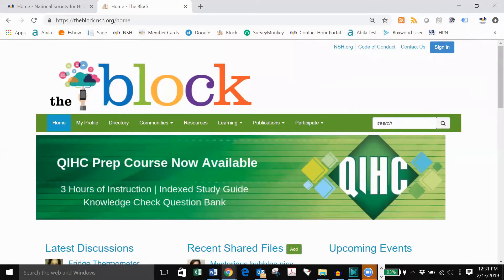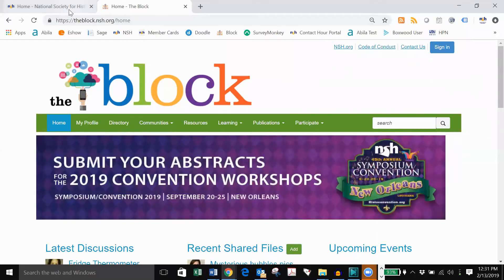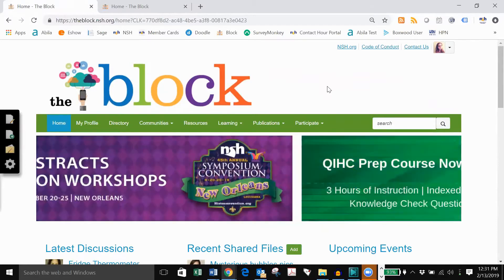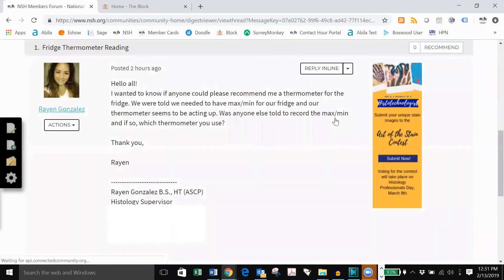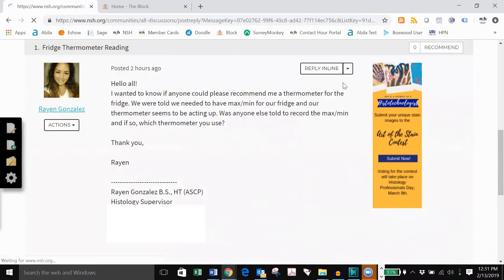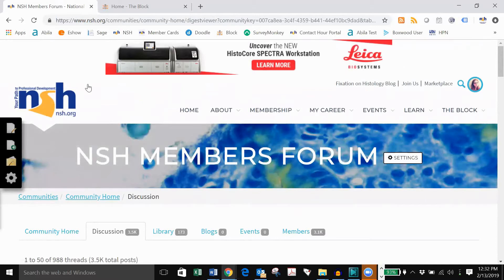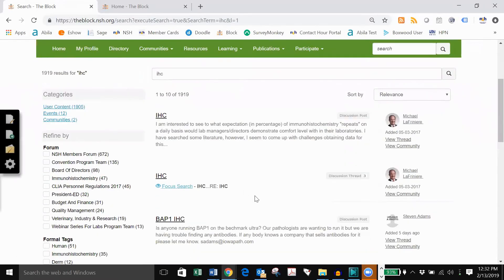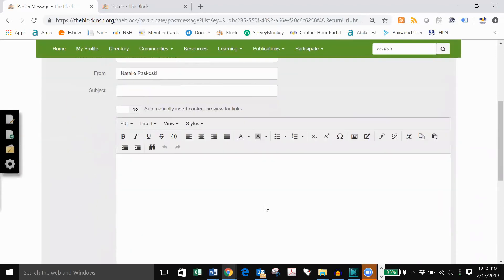2 Minute Tutorials: Open Forum on The Block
The Open Forum is the discussion section of NSH's member community, The Block. Members can post topics and get real time troubleshooting advice. Not a member? Join online to get access to The Block.